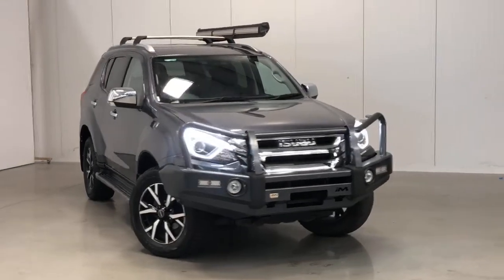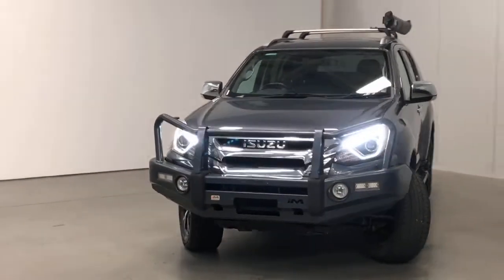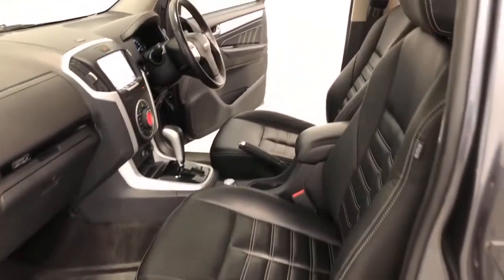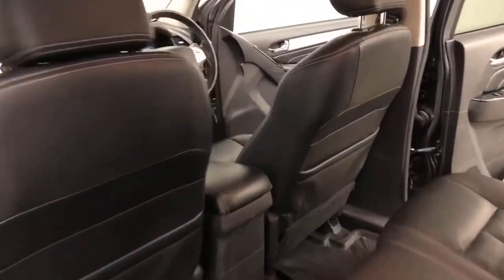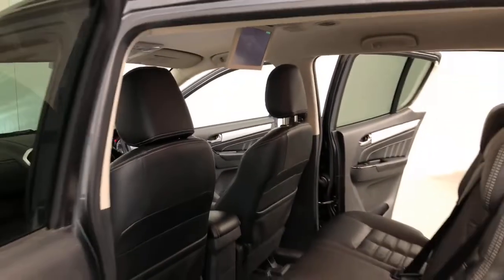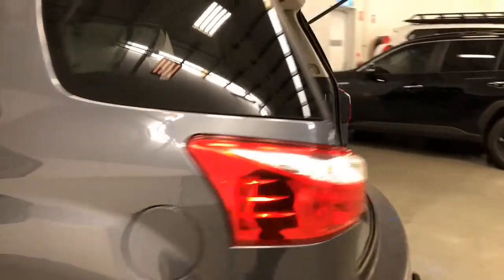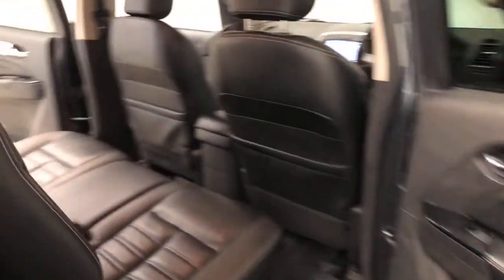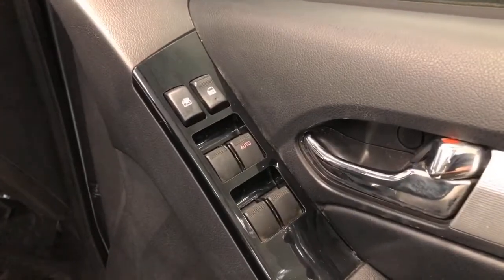2018 ISUZU MU-X Myaree, Fremantle, Booragoon, Kardinya, Palmyra, WA 11006499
Grey New 2018 ISUZU MU-X available in Myaree, Western Australia. Servicing the Fremantle, Booragoon, Kardinya, Palmyra, WA area.

Melville Hyundai
170 Leach Hwy